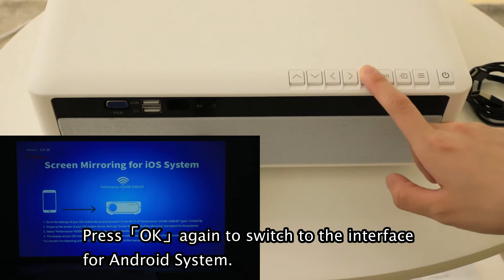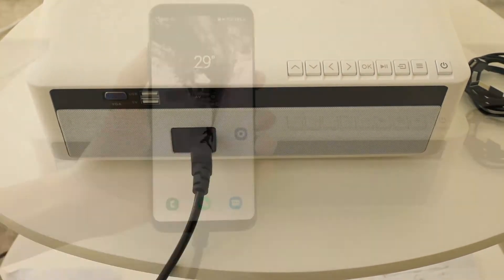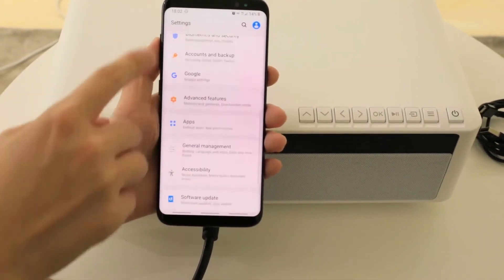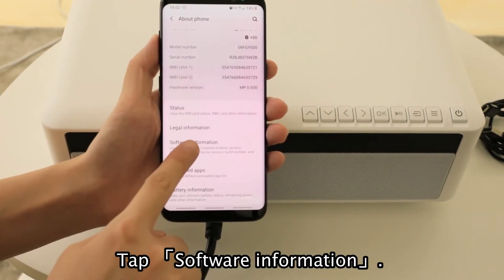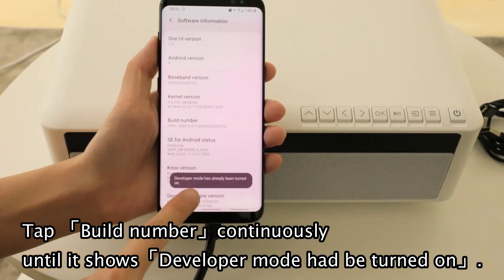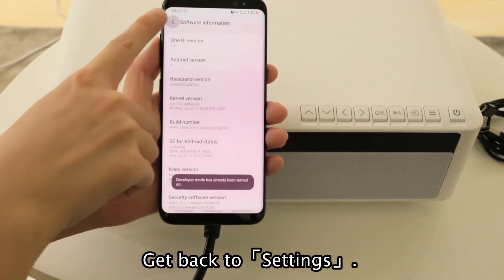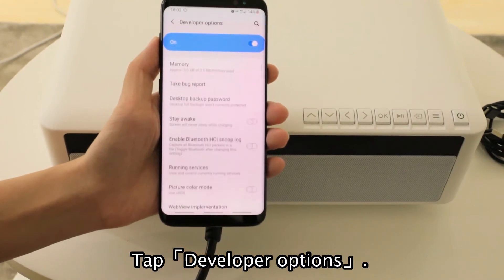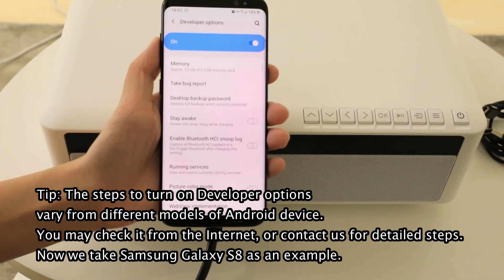How to mirror Samsung Galaxy S8 to VANKYO Performance V630W Projector via an ORIGINAL USB cable?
The steps to enable Developer Options may vary depending on the different mobile phone models, you can check from the internet or contact the support team.